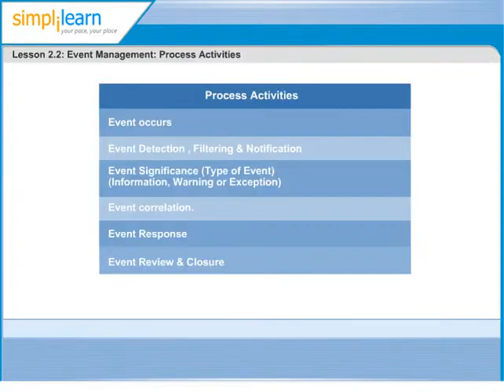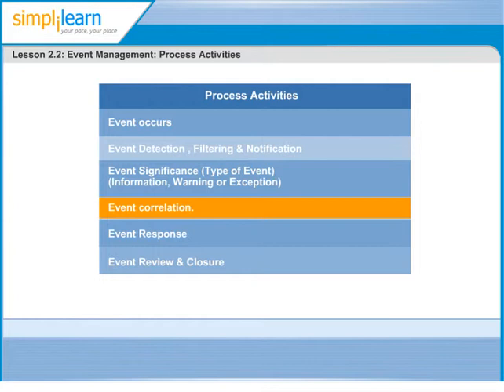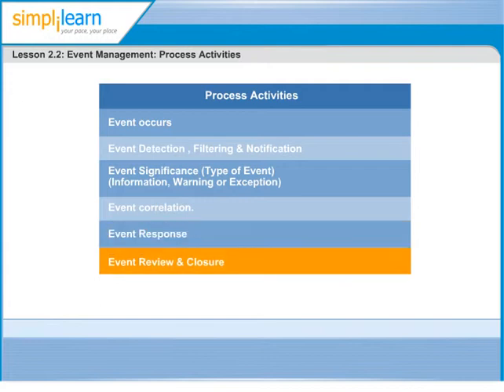Event Management: Process Activities | ITIL V3 Foundation Training | Simplilearn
Simplilearn Solutions provides IT Infrastructure LIbrary (ITIL) Certification Exam Preparation through a blended learning model of classroom training and online learning.
Simplilearn Solutions is an APMG -UK accredited training organisation for providing ITIL V3 Foundation and ITIL V3 Intermediate training and certification worldwide.

ITIL V3F online courses start from $74.99 onwards.

Transcript for Event Management Activities:

 Event Management process is defined as the process responsible for monitoring events throughout their lifecycle.

We will see and understand the Event lifecycle in the next slide.
Meanwhile the objectives of the Event Management as a process are:
- To detect events, make sense of them and determine the appropriate control action.
- Event Management can be used as a basis for automating many routine Operations Management activities, For exampleexecuting scripts on remote devices if a specific event is triggered, or submitting jobs for processing
- It provides a way of comparing actual performance and behavior against design standards and SLAs.
- Event Management provides the basis for Operational Monitoring and Control by being able to detect events, make sense of the events or co-relation and then determining the action required to be taken on that event.

Features of Simplilearn ITIL V3 Foundation exam training:
-2-day classroom workshop with APMG accredited courseware
-90-day online e-learning self-study preparation with APMG accredited courseware
-Take 2 full-length (40 questions, 1-hour) ITIL simulation tests online along with the 90-day ITIL online training course
-Online training with 7 full-length audio-video chapters and 2 ITIL V3 Foundation simulation tests
-Earn 45 PDUs: 45 PDUs certificate for PMP-certified participants

For ITIL V3 Intermediate Course (Blended learning: Classroom + e-learning)

Upcoming ITIL V3 Foundation Workshops across the globe: (Blended learning: Classroom + e-learning)